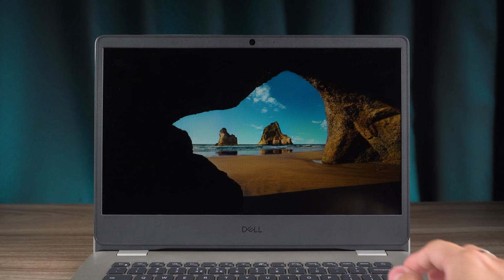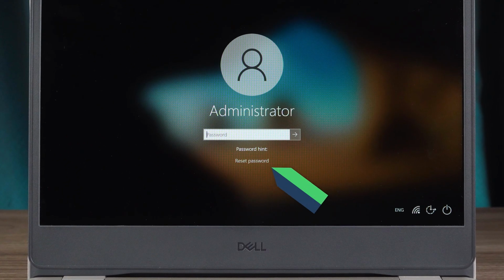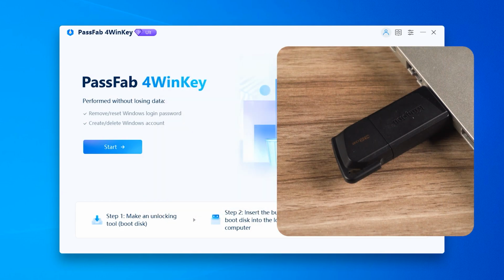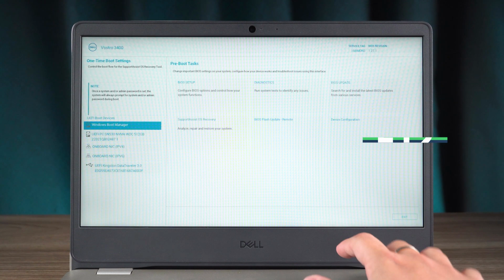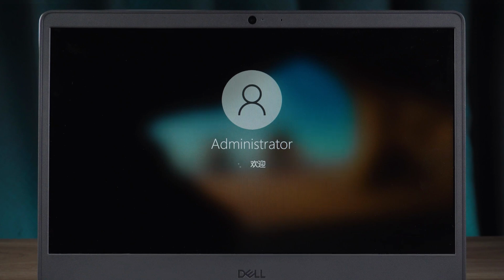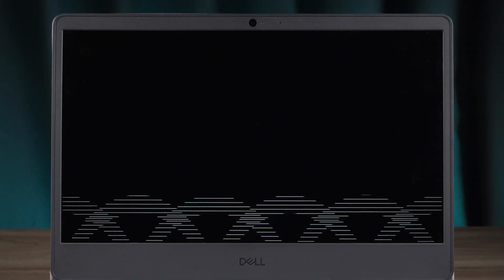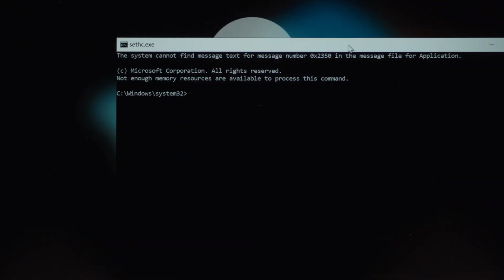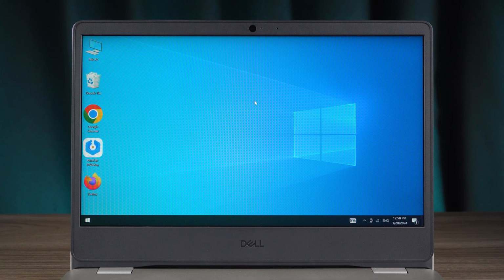How to Reset Administrator Password on Windows 11/10/8/7 without Losing Data | 100% Work | 2024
How to reset administrator password on Windows 10? How to reset Windows password without software? How to reset Windows 11 password?
Try PassFab 4WinKey ) to reset administrator password on Windows 11/10/8/7.

⏰Timestamps:
00:00 Intro
00:36 Method 1: Create A Password Reset Disk to Change Administrator Password
03:03 Method 2: Use Windows installation Disk to Reset Administrator Password

📃Related Article:
How to Reset Forgotten Admin Password on Windows 10

📖Related Guide:
How to Use PassFab 4WinKey

[3 Ways] How to FACTORY RESET HP Laptop without Password | Format Windows 10/11 on HP Laptop | 2024

⚠IMPORTANT NOTICE:
2. 4WinKey is only designed to help individual users who forgot their login password, commercial use is not permitted.
3. This tool is unable to obtain access to credentials, compromise personal data or cause serious harm to others. Do not try to violate YouTube community guidelines.

Social Media